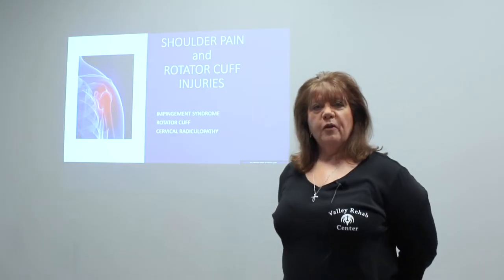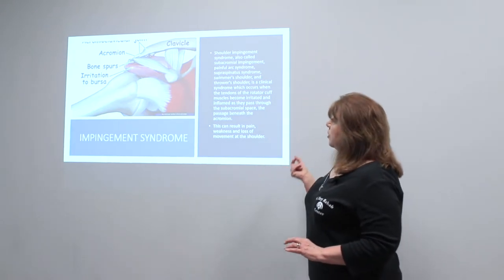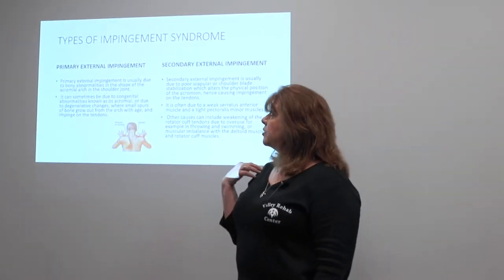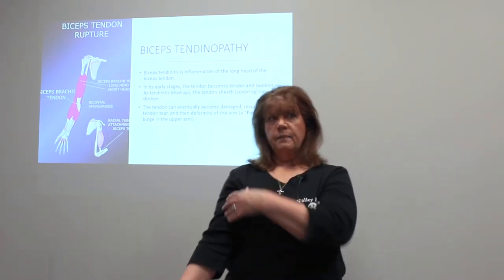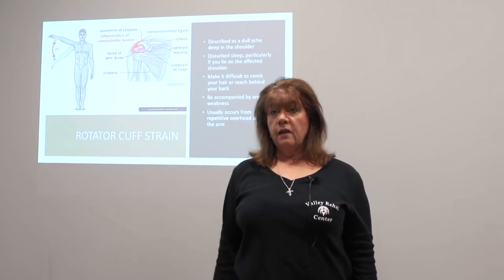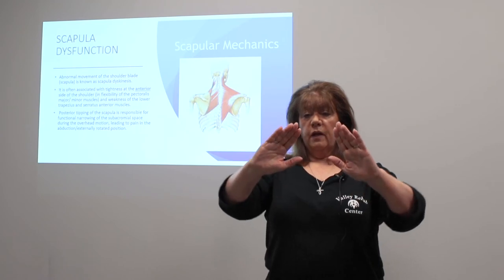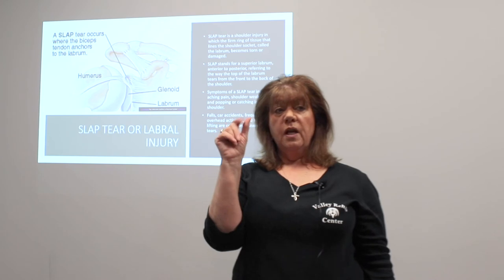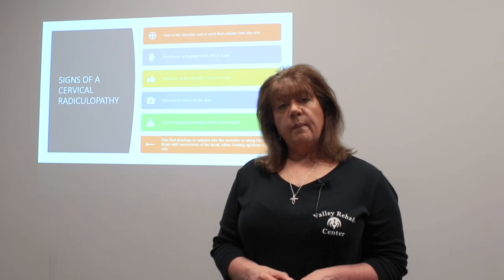Virtual Lecture Series: Shoulder Pain and Rotator Cuff Injuries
Join Physical Therapist, Theresa Palkovic,  of Valley Rehab for a virtual lecture about the causes of Shoulder Pain and Rotator Cuff Injuries.